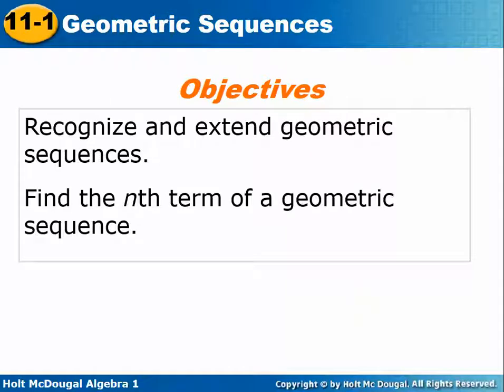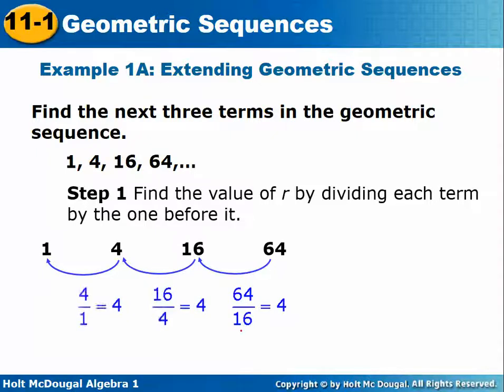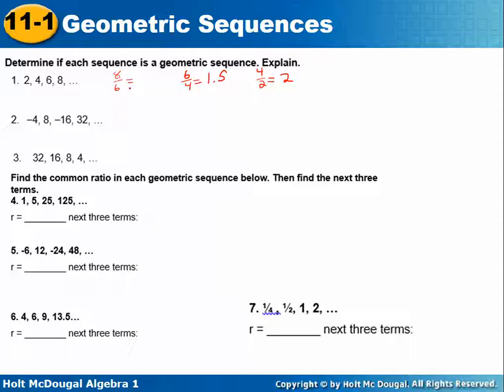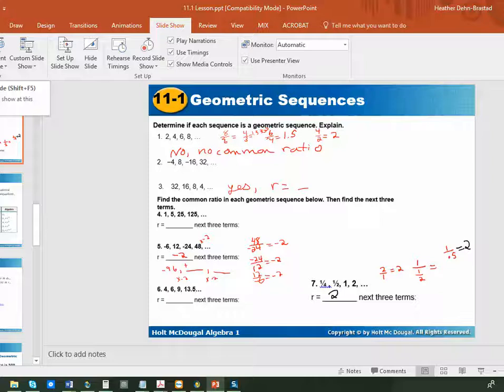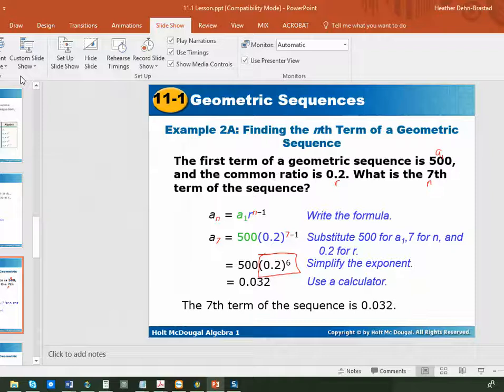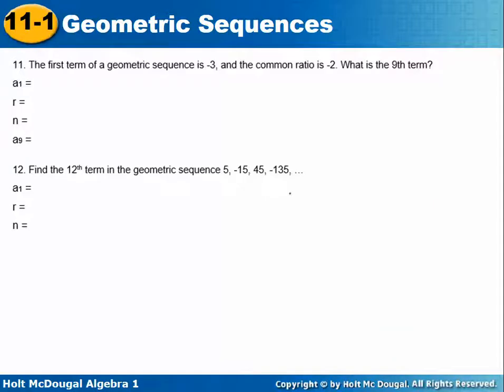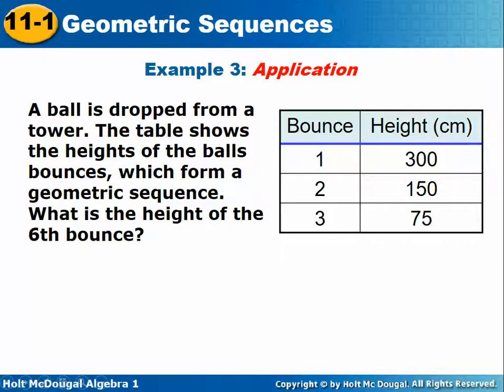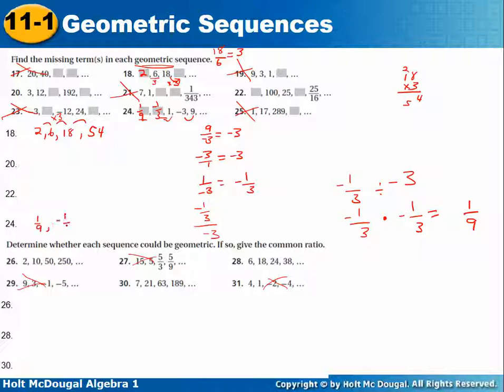Algebra 1.5: Geometric Sequences Lesson Video